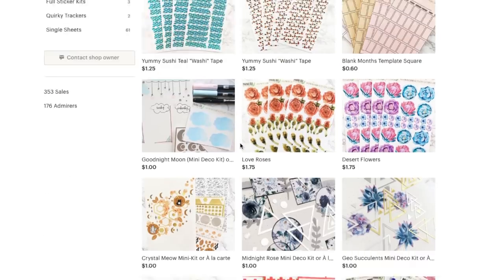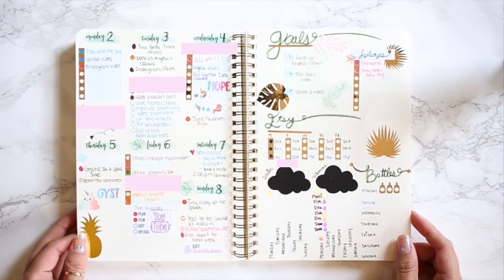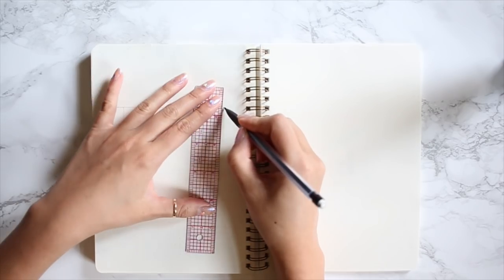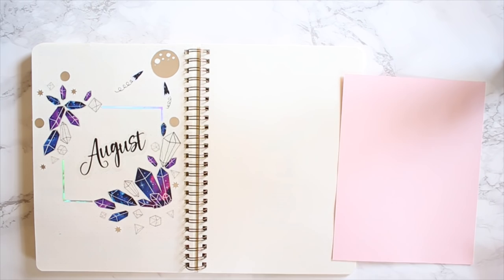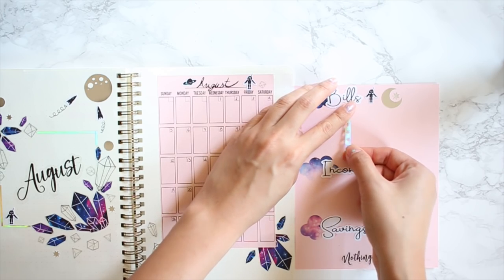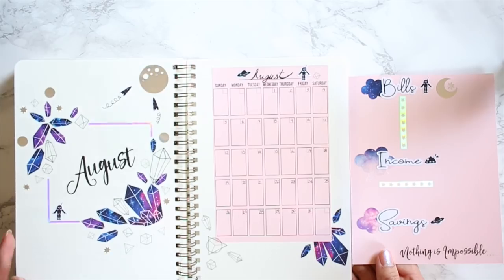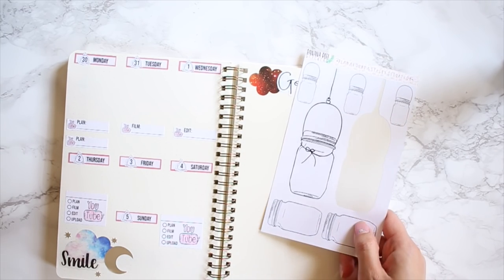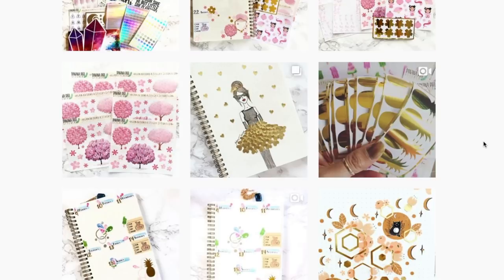Plan With Me || August Bullet Journal Setup w/ Stickers